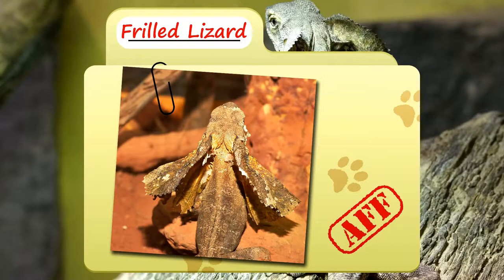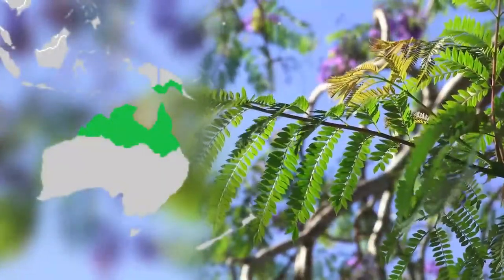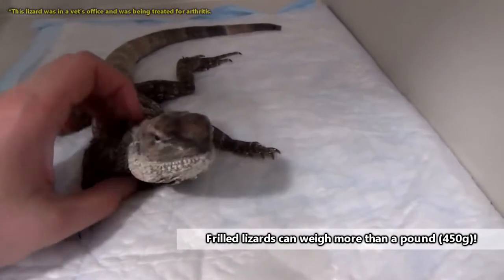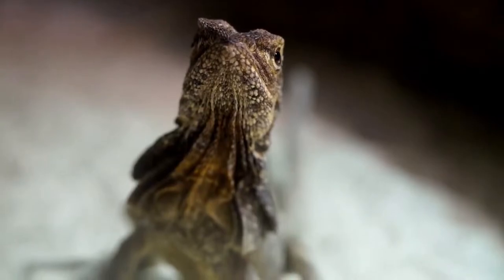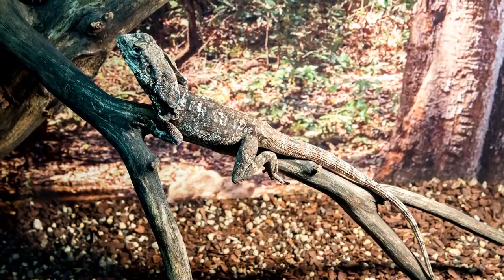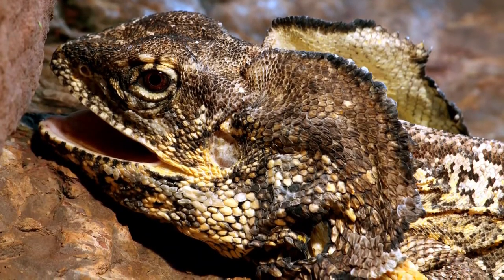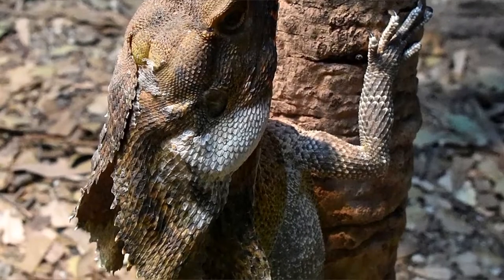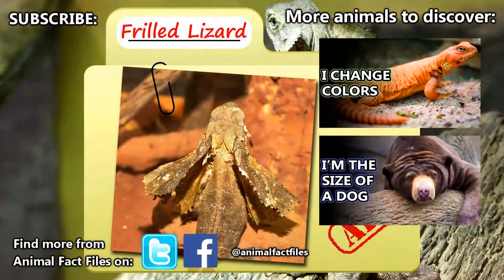Frilled Lizard facts Aka frilled DRAGONS Animal Fact Files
Phrases such as 'all rights go to the author' and 'I do not own' do not automatically mean that you are making fair use of that material, nor do they mean that you have the copyright owner's permission.

"Paid product placements are defined as pieces of content that are created specifically for a sponsor and where that sponsor's brand, message, or product is integrated directly into the content. A typical example of a paid product placement is one in which a marketer pays a partner to specifically mention their product or brand in what would normally be the editorial part of the content."

Remember, I'm not an authoritative voice on this matter. This is just what I think based on the research I've done.